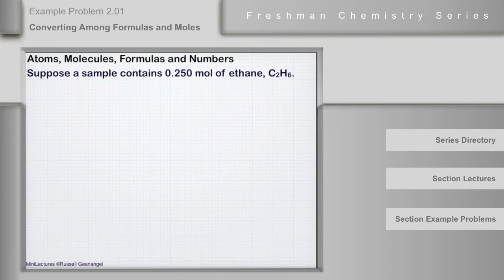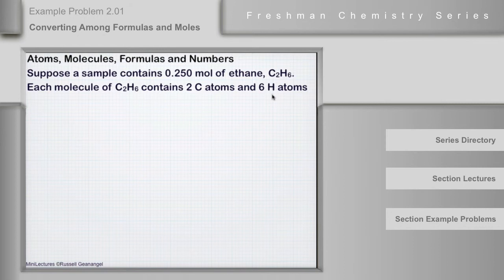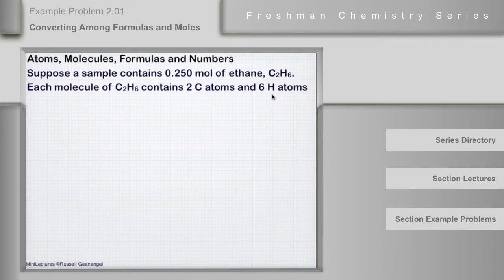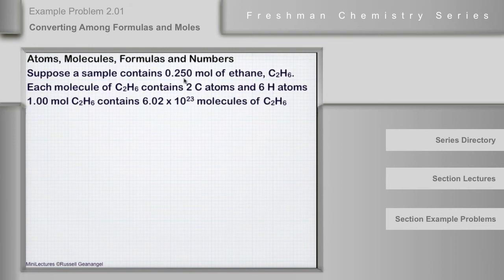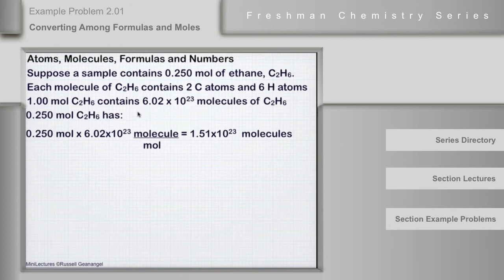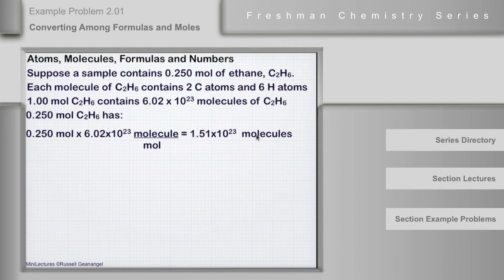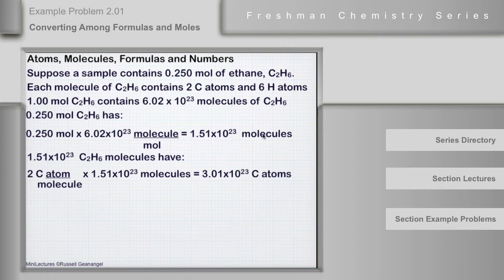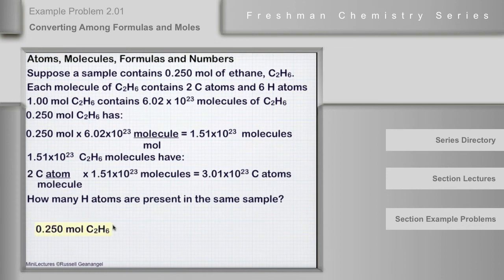Chemistry Help Workshop 2.01: Converting Among Chemical Formulas and Moles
In this Chemistry Help Workshop video, Professor Geanangel demonstrates how to convert between chemical formulas and moles.